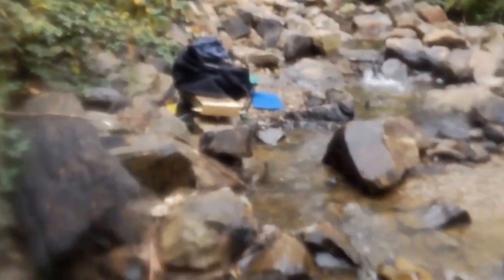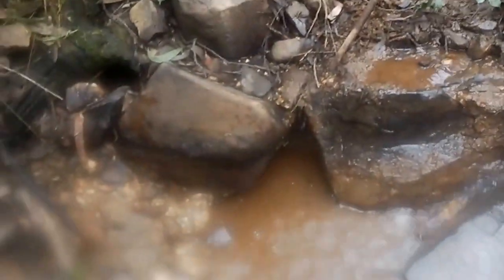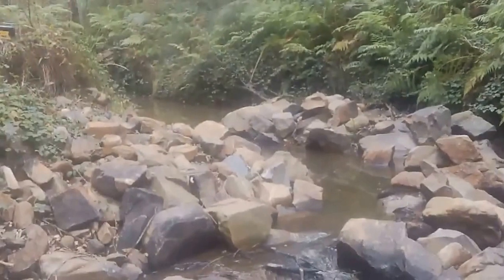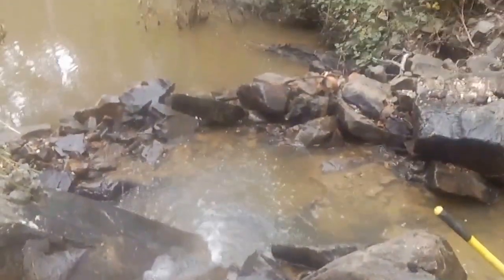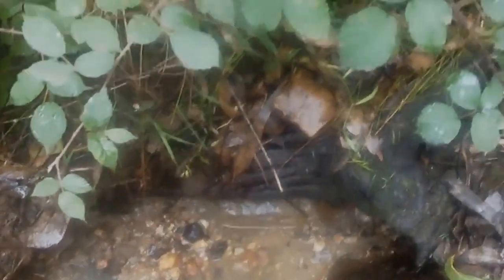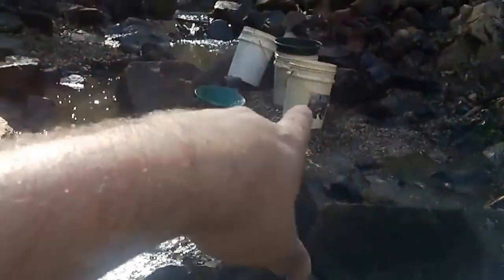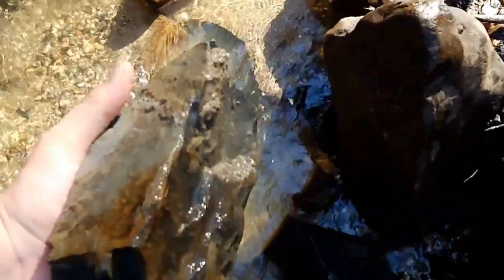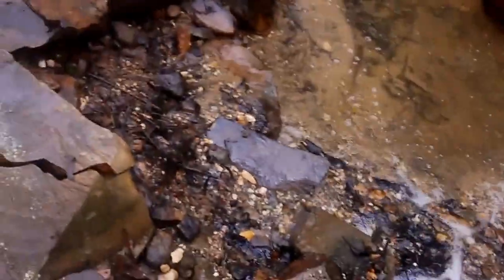Balxies Gold Panning Adventures Episode 9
A few gold trips all put together.